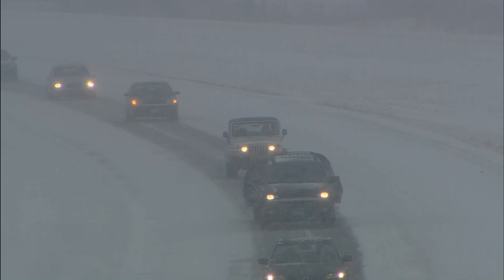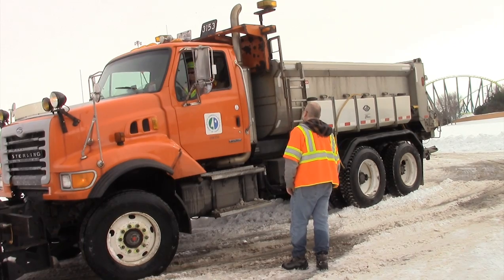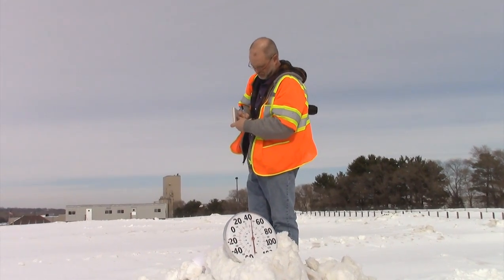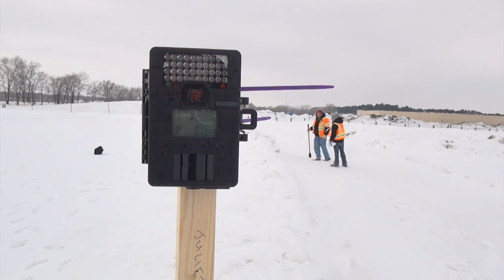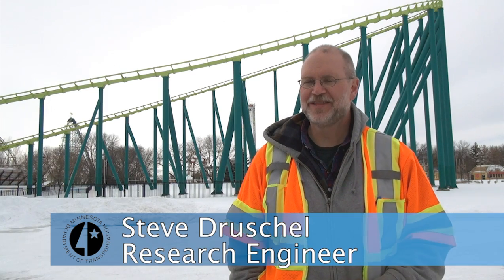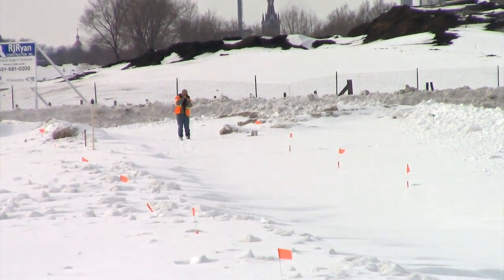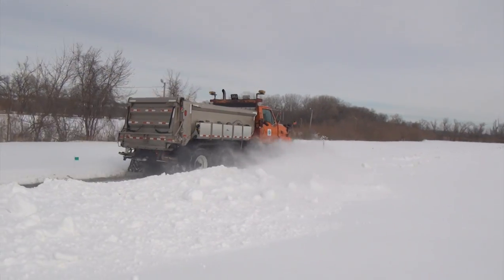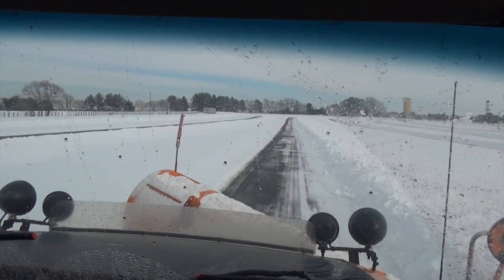Deicing Study: Putting the Products to the Test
Excalibur and the High Roller may be closed for the season, but Valleyfair Amusement Park still has one attraction open for the season: a driving track for Minnesota snowplow drivers. MnDOT-funded researchers are studying the effects of weather and vehicle traffic on different deicing treatments in the parking lots of Valleyfair and Canterbury Park in Shakopee, Minn.